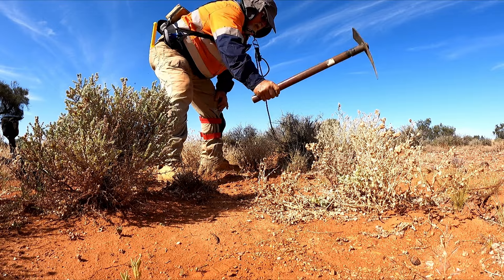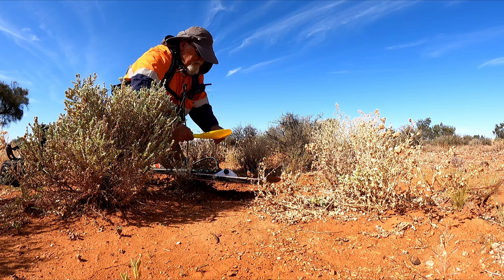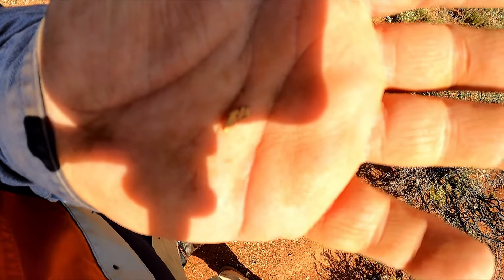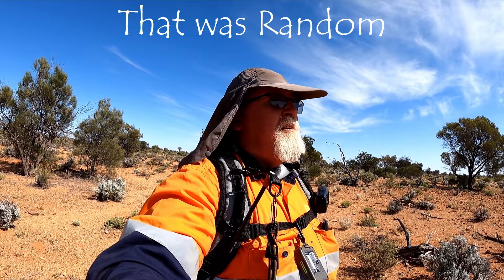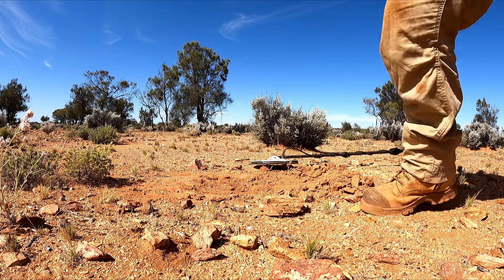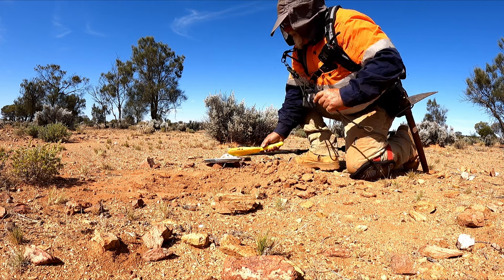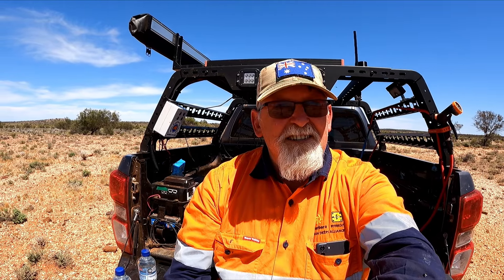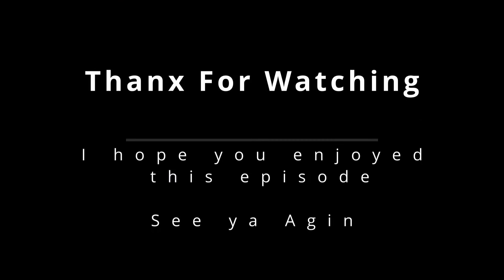Am I Still on The Gold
Gold runs don't last forever nor do they guarantee a high yield of gold.  Is this piece of ground going to the honey pot I need to me quota?